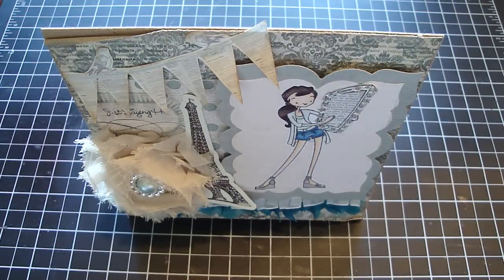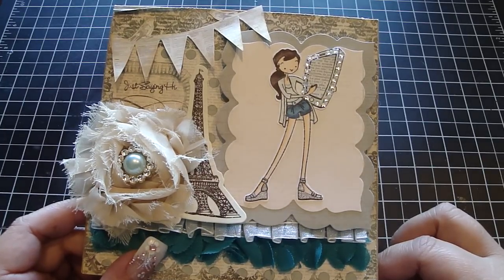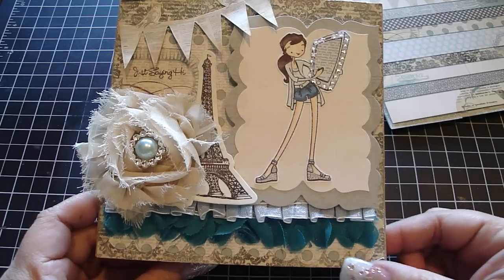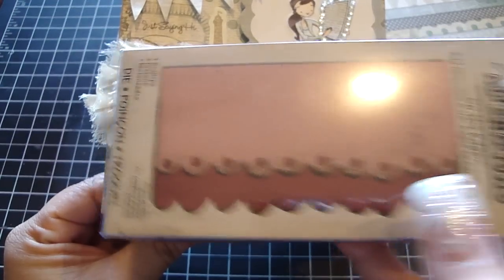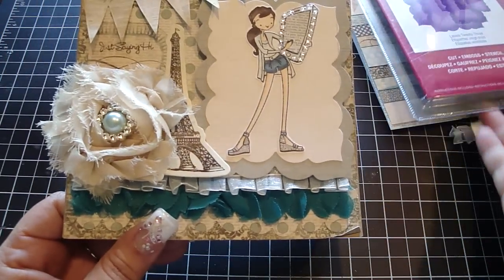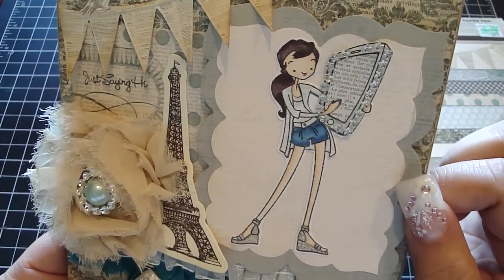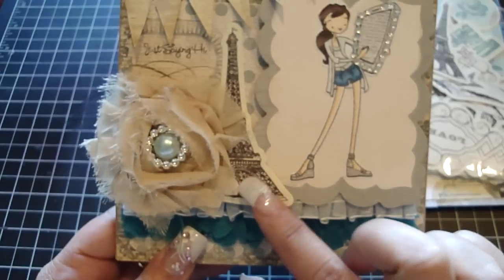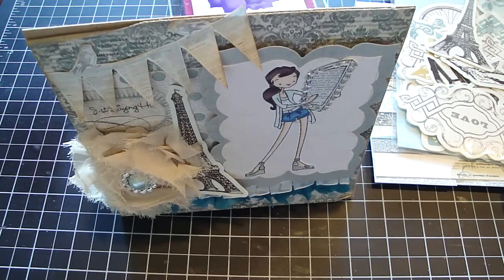Just Saying Hi Picture Stand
Here's a picture stand I created for my girls. My girls love to text message and thought this would be fun to display on their desk.

Beige Fabric Flower
8 x 8 Sheer Floral Squares in Aqua
Sheer Pleated Ribbon in White